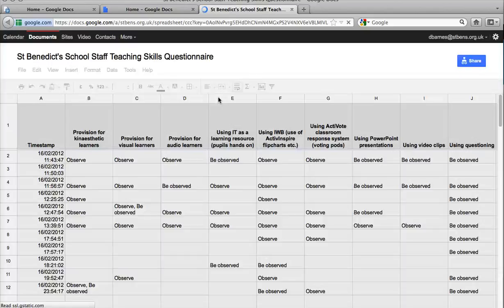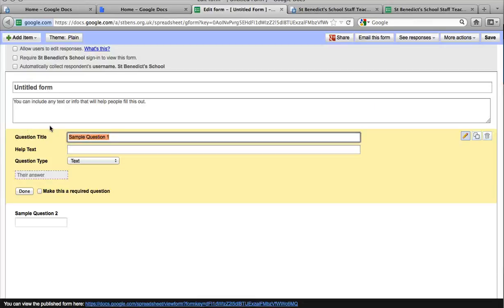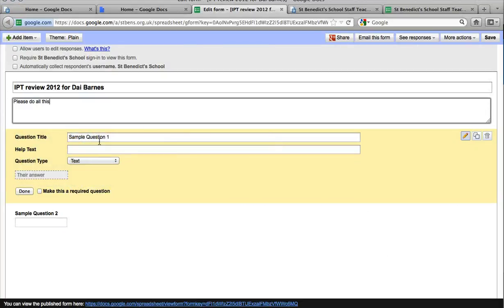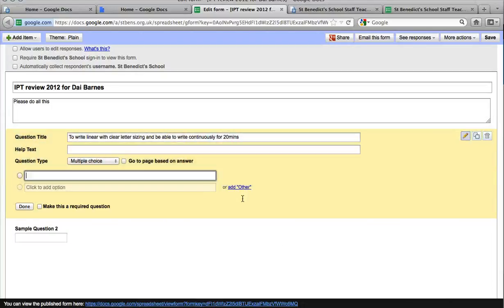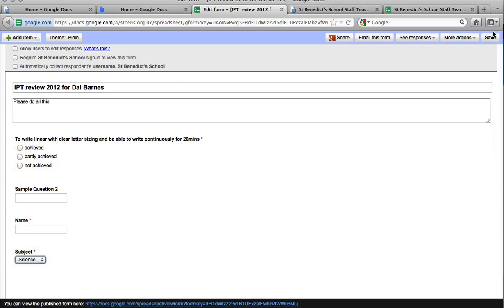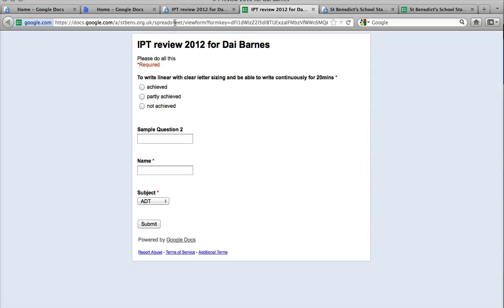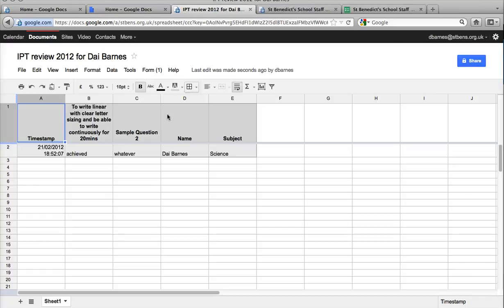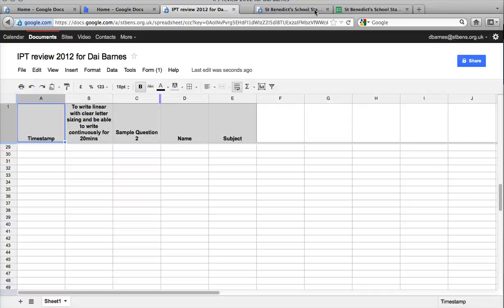Demo of google forms for Progress Centre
Demo of google forms for Progress Centre to collect teachers feedback on IPTs